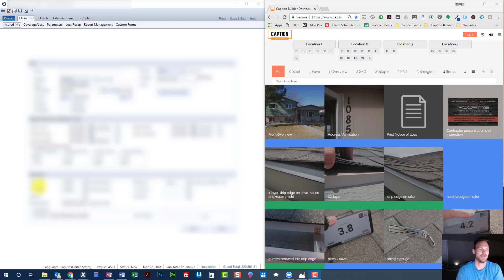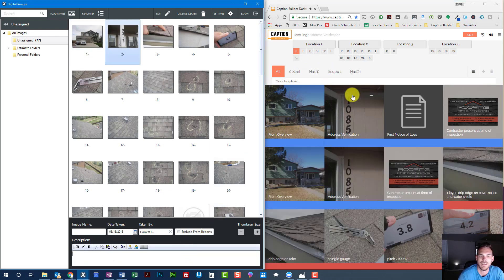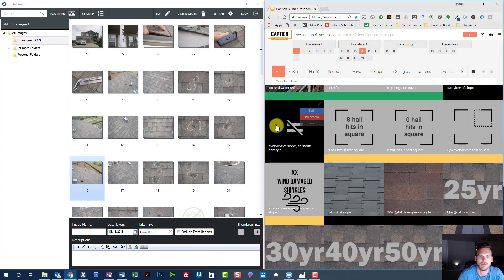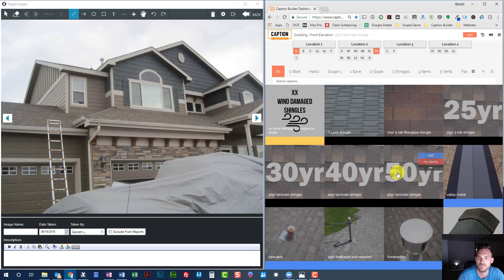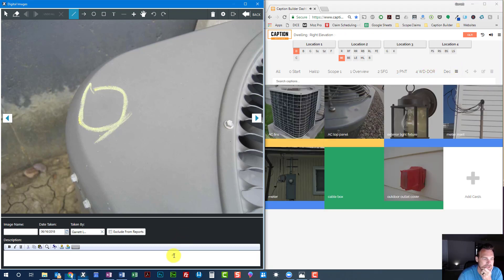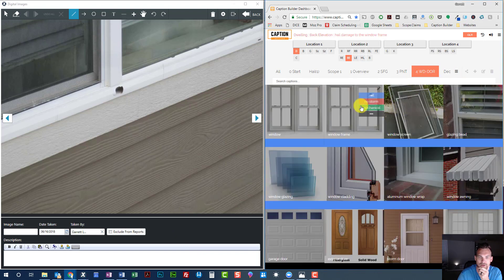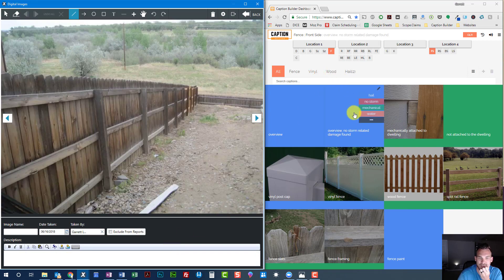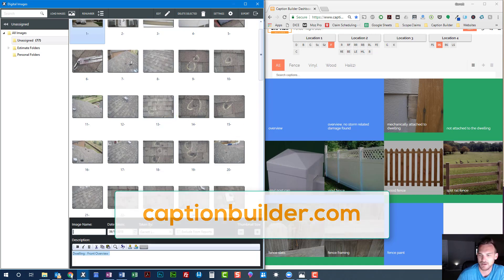How to Label Photos in Xactimate FAST and EASY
This is the fastest and easiest way to label photos in Xactimate.  Caption Builder is specifically built to help adjusters label their property claim photos.  Label 100+ of photos in minutes not hours.

Works with any version of Xactimate, 28, X1, as well as Symbility and others.